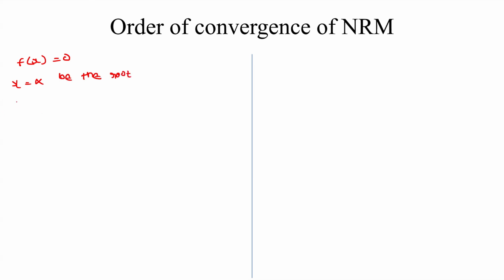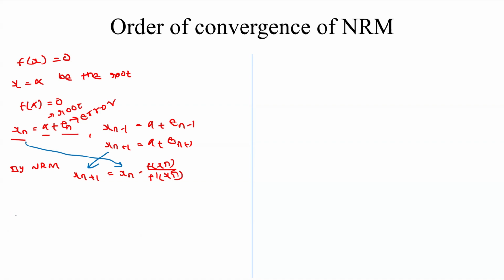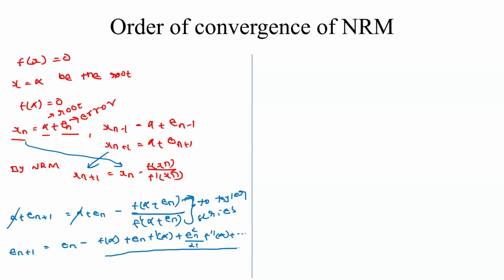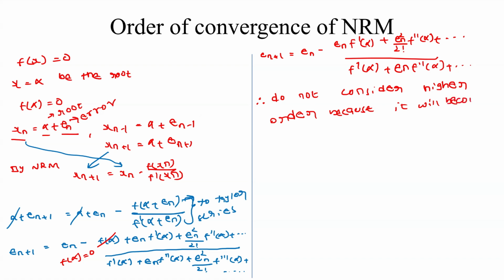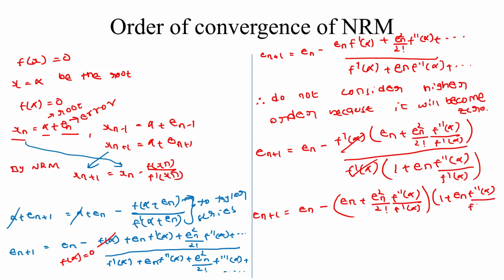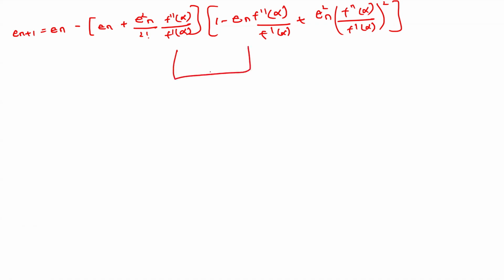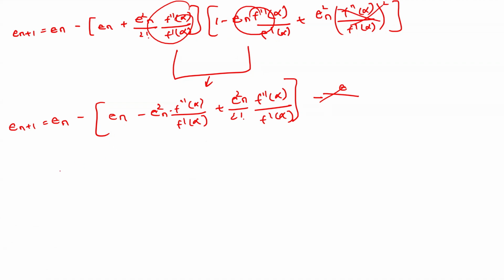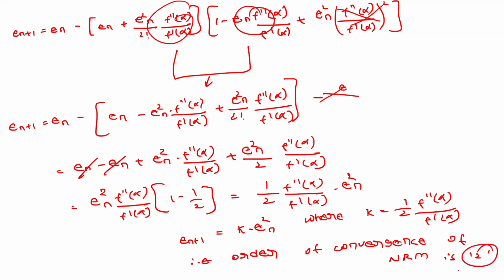Order of Convergence of NRM | Newton Raphson method